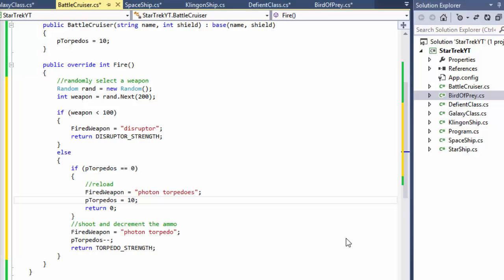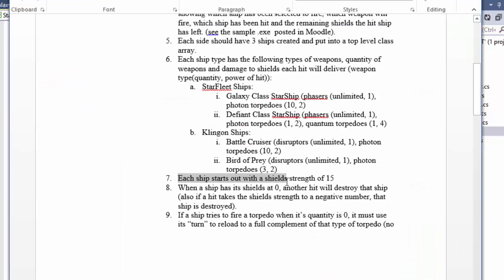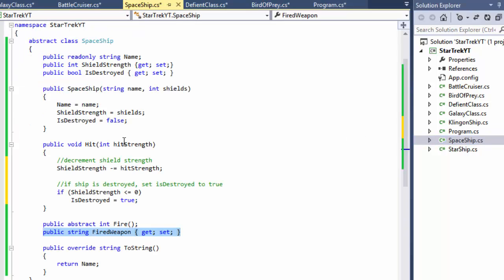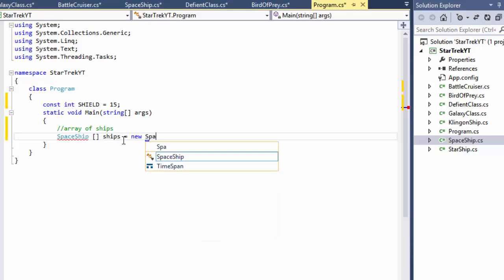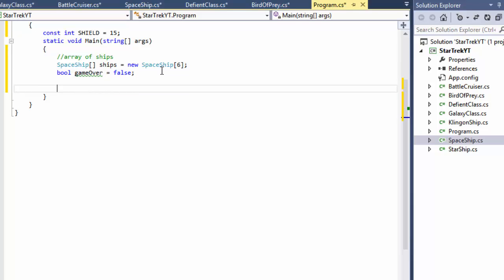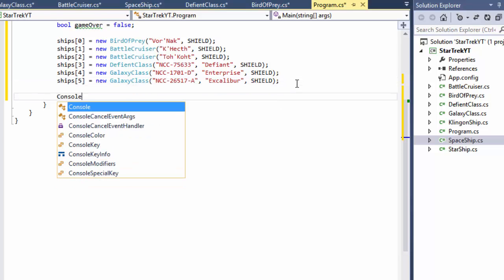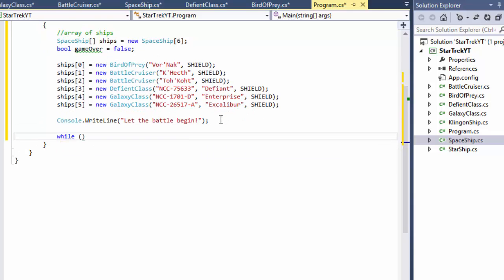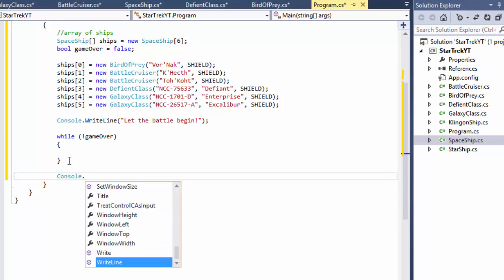C# Star Trek Battle Simulator Pt.6: Defining Game Loop and Game Logic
In part 6 we finally start coding our game logic, starting with our main game loop.

This program will serve as a simulation of a battle between starships from The United Federation of Planets (StarFleet) and The Klingon Empire.